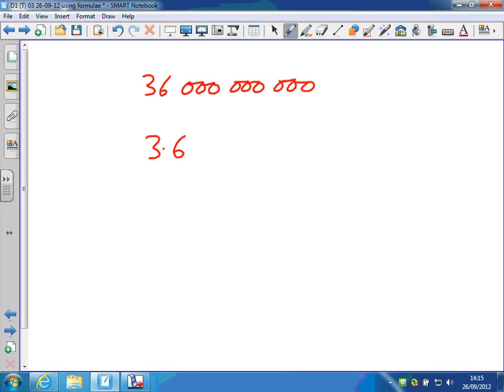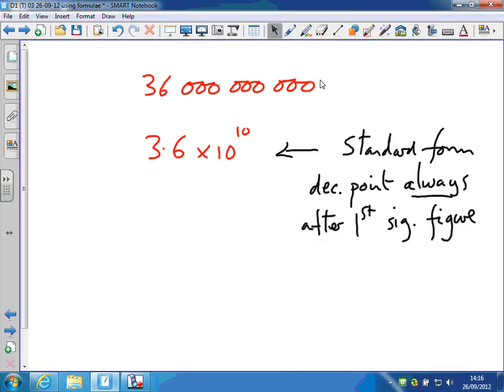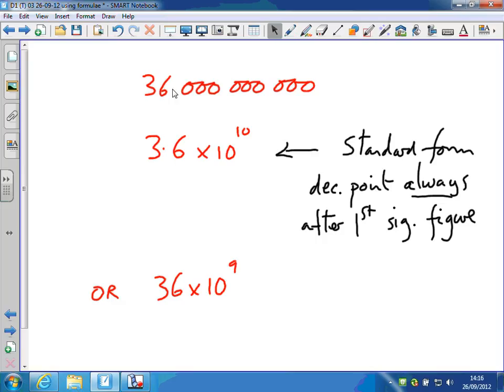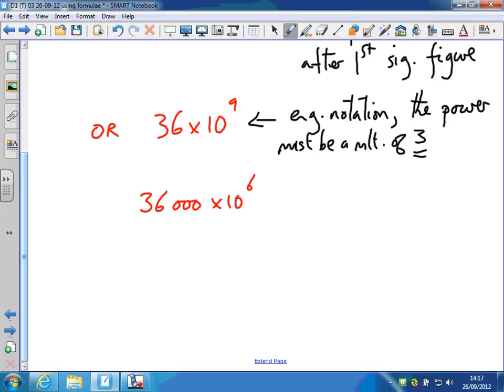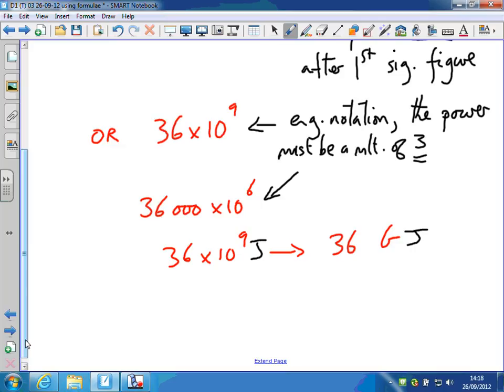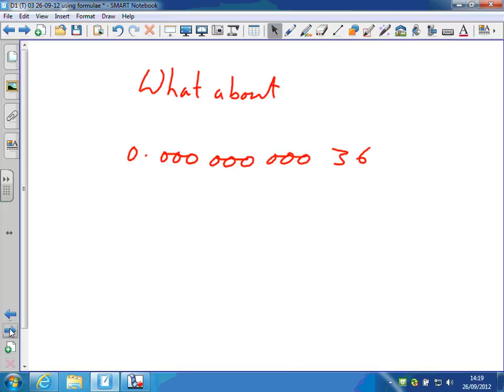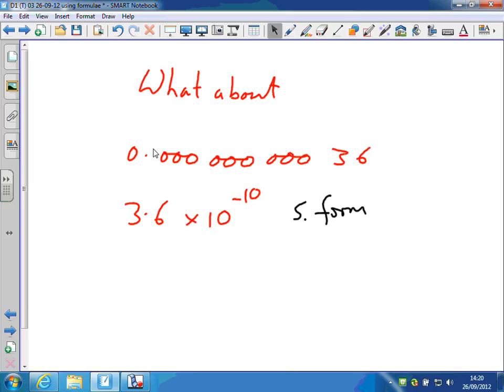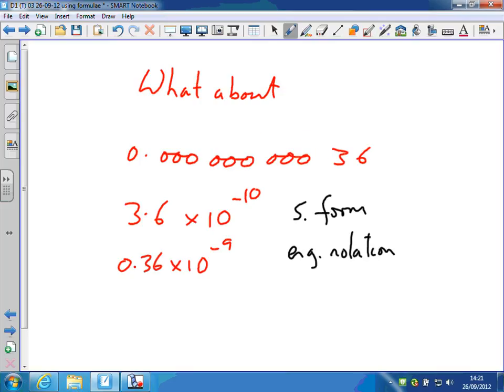D1 T 03 26 09 12 using formulae